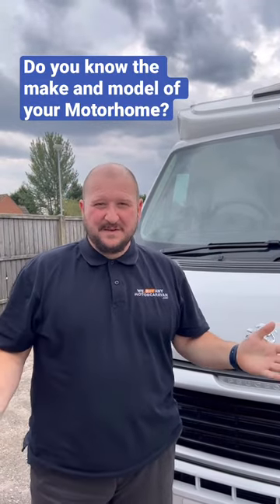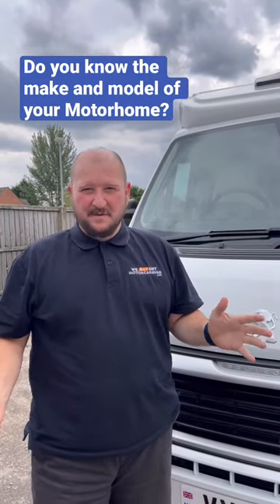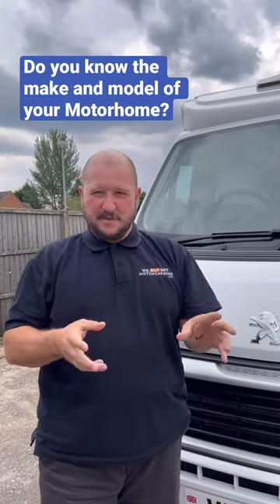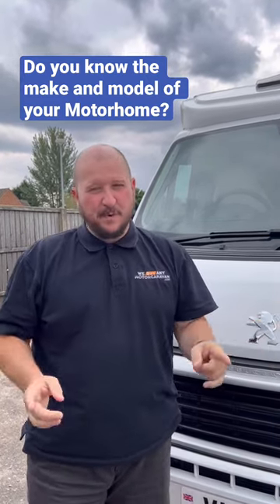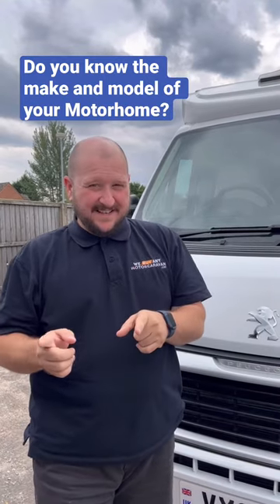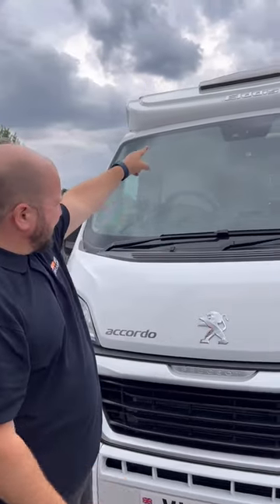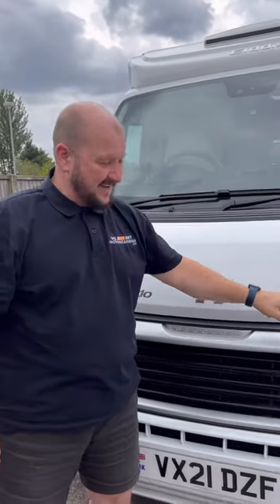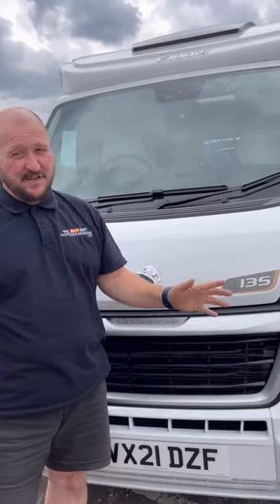You’d be surprised how many people don’t know this!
How to work out the Make and model of your motorhome with John our Buyer.